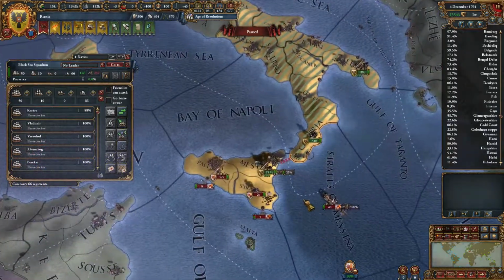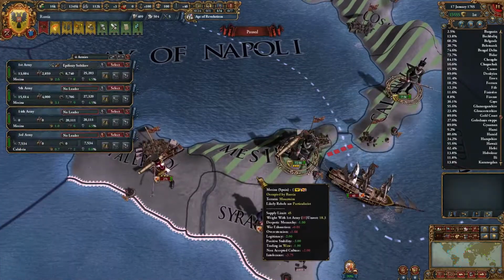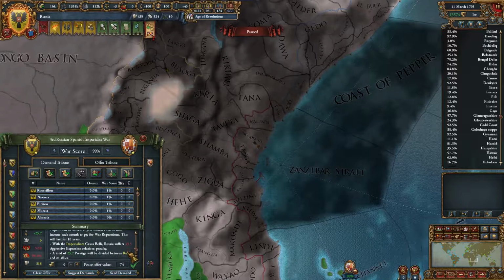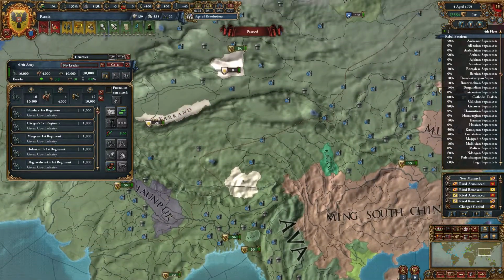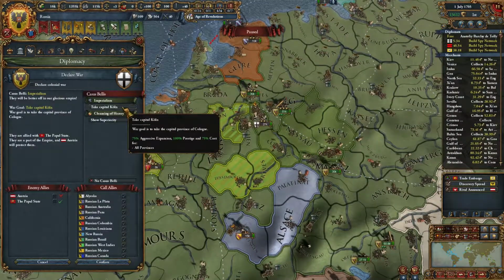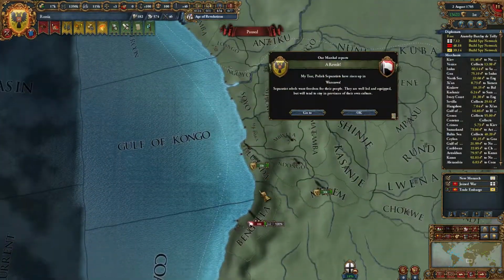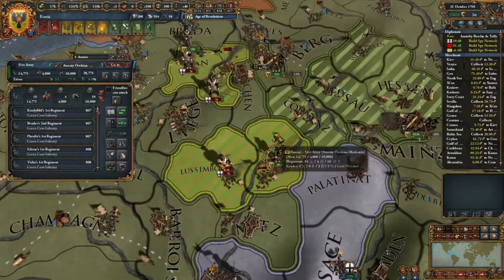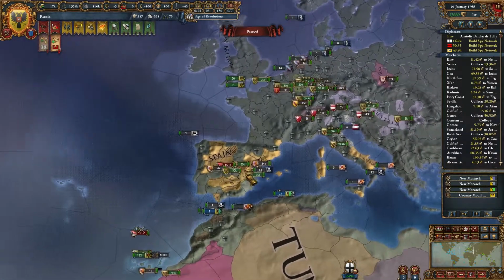Let's Play Europa Universalis IV - It all belongs to Russian Mothers - Episode 209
Time for a new game of EU4, now on the current patch (1.21).

In EU3, I once played a game of Ming where I converted the planet to a single faith and culture, and I now wish to attempt the same thing in EU4. This is actually feasible to do - players far better than me have pulled it off, and now I wanted to have a go at it. This seemed like the right time, because in the upcoming 1.22 patch, the Russian region will see some pretty big changes, including a rework of their national ideas - ideas which are kinda crucial for a one-culture run.